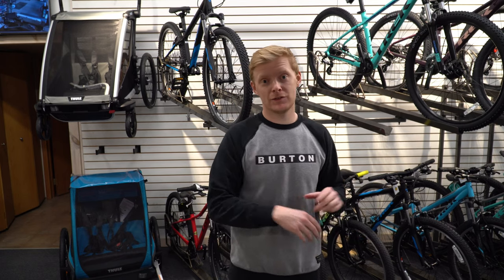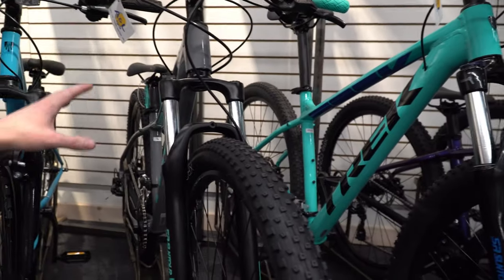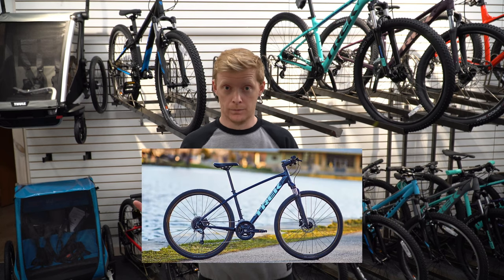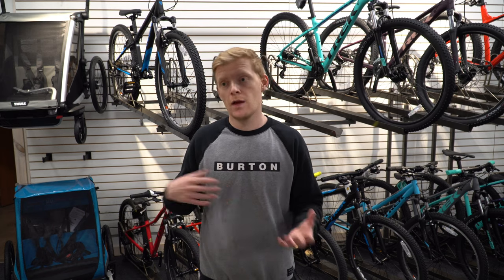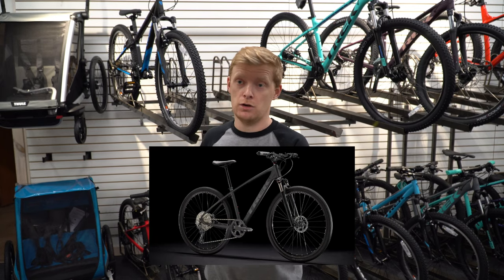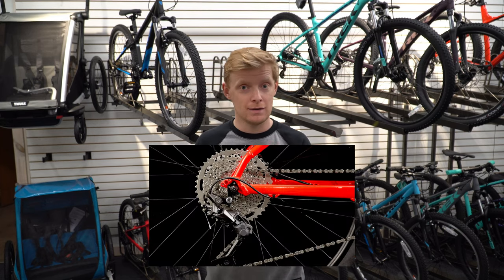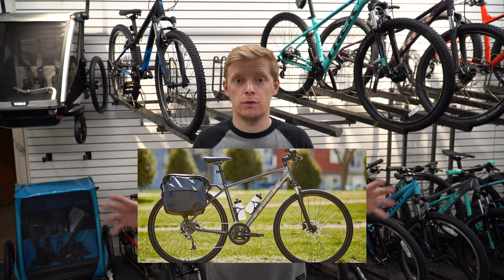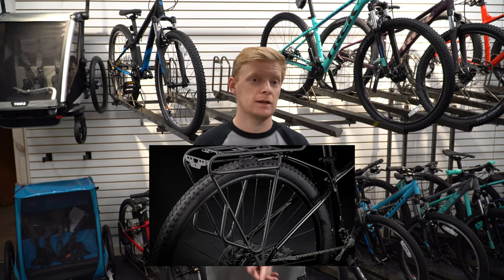WHAT'S THE BIG DIFFERENCE?!?! Comparing the Trek Marlin to the Trek dual sport lines | A Breakdown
The Trek Marlin is a great bike but how do you know when to choose the Dual sport?  We go over the major differences and compares the two models, Hopefully this will be helpful to anyone stuck on the edge of deciding!

Bike link here!